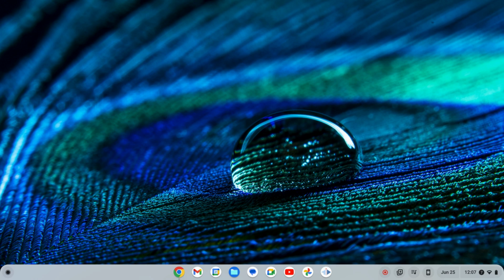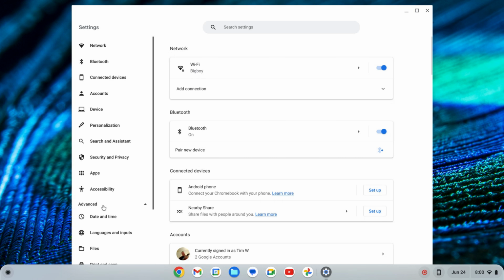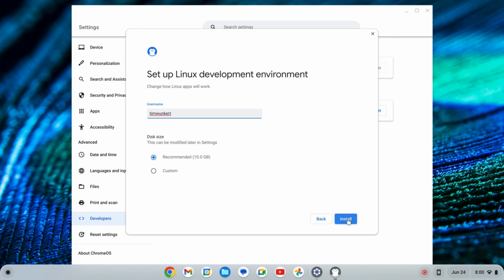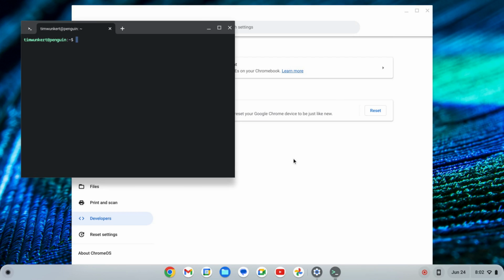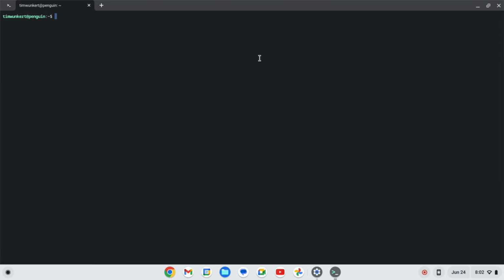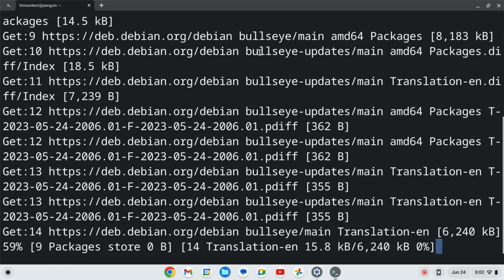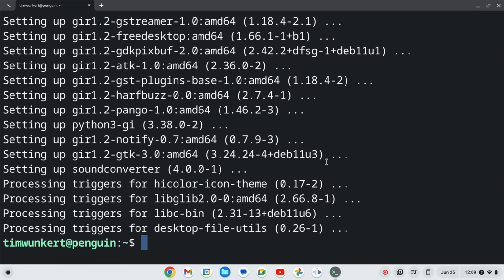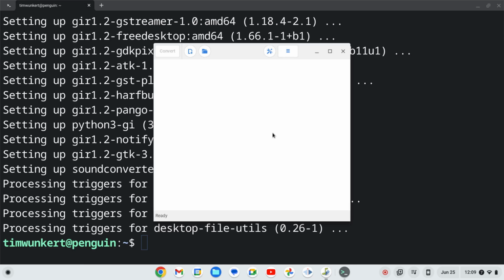How to Install Soundconverter on a Chromebook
In this video, I show you how to install Soundconverter on a Chromebook.